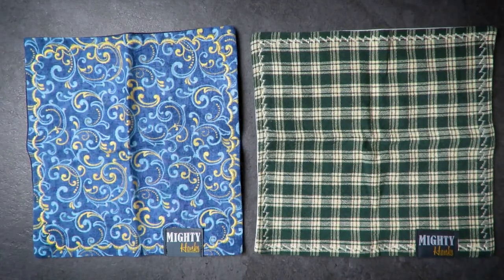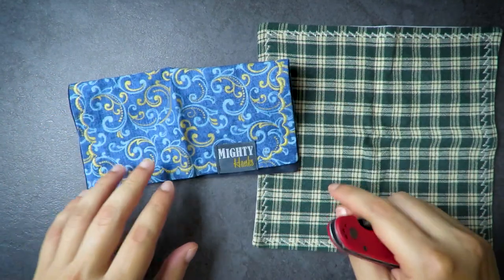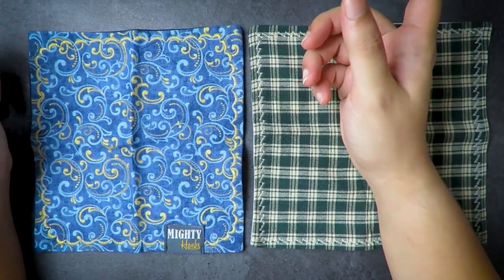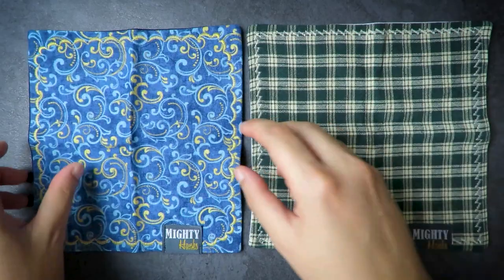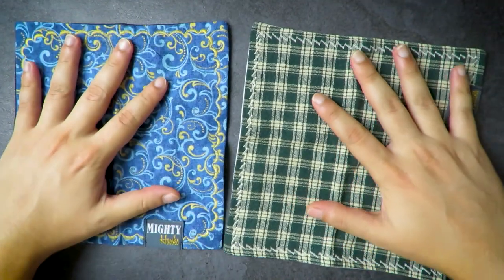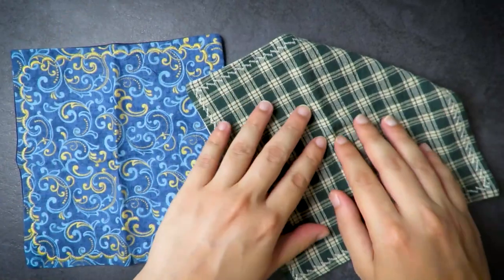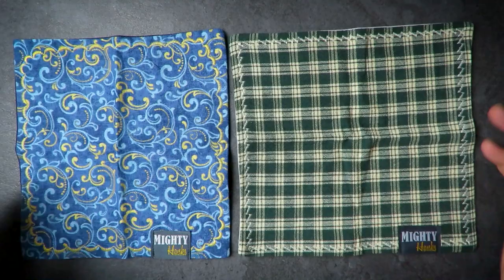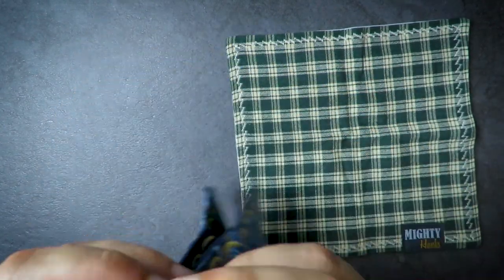Mighty Hank EDC Microfiber Backed Hank Quick Review